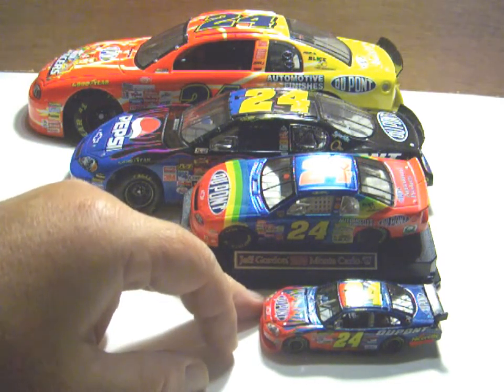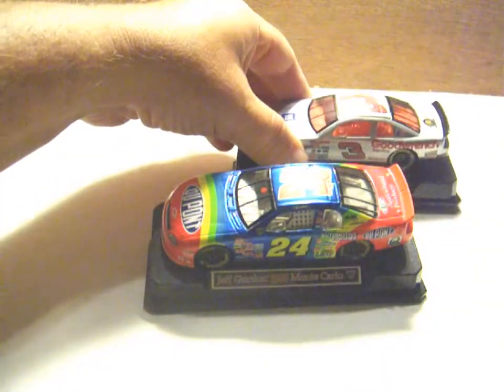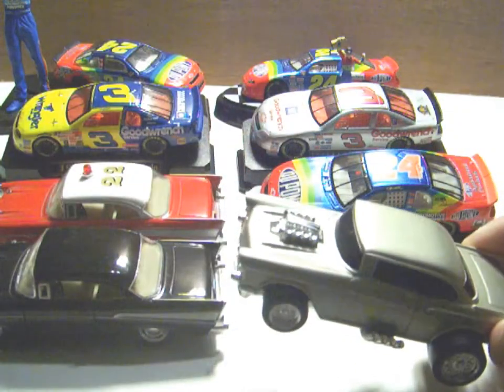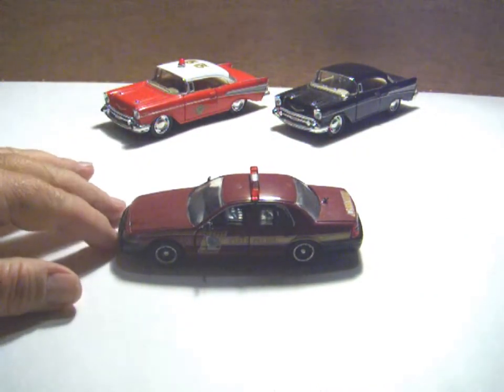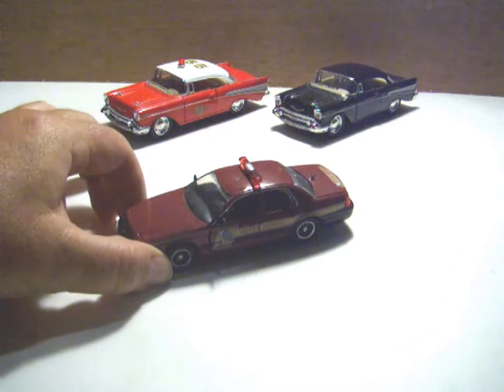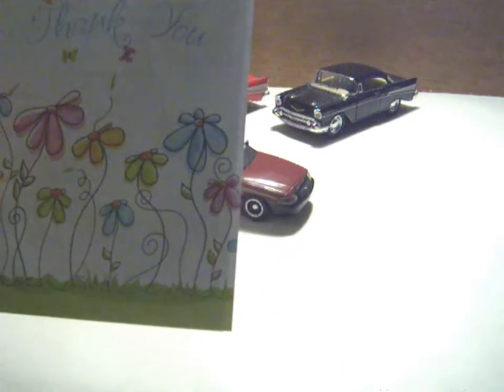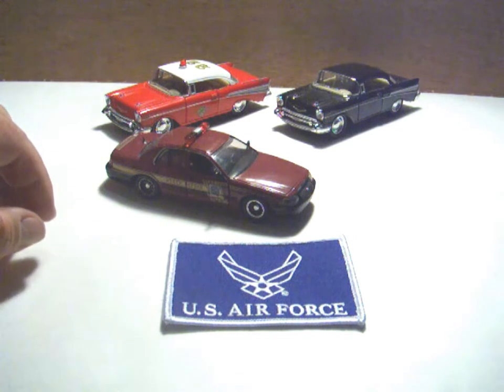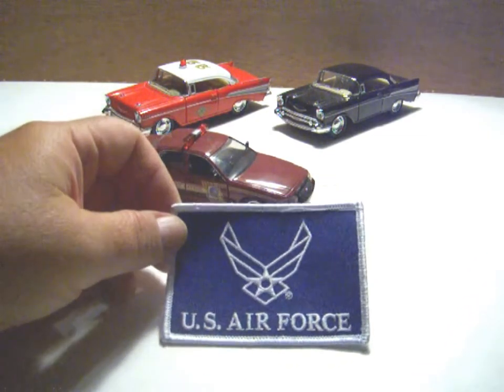Ask me questions! RT Spacer tagged me.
I was tagged by RT Spacer to answer 10 questions, so I need you viewers to ask me a question.  Also, I show the 1/43 scale vehicles in my diecast collection...including a very special new addition!